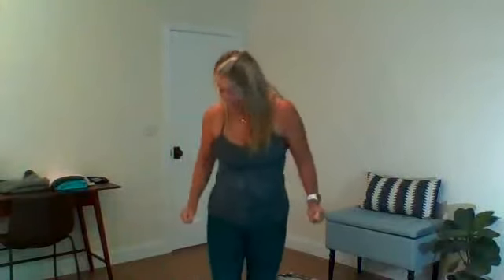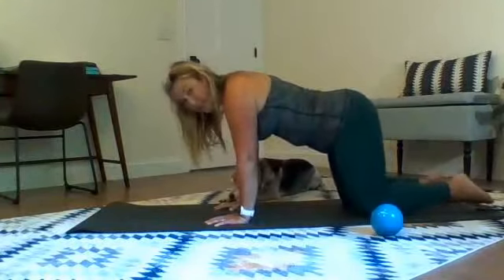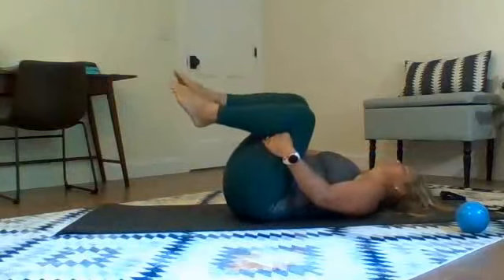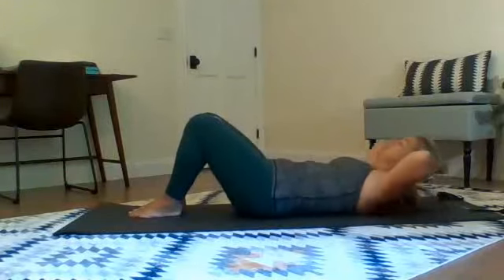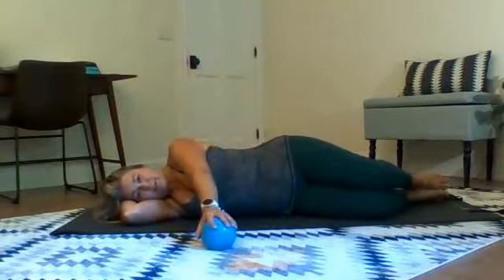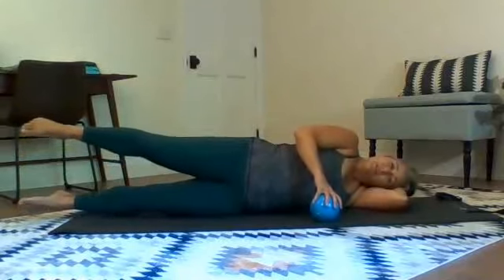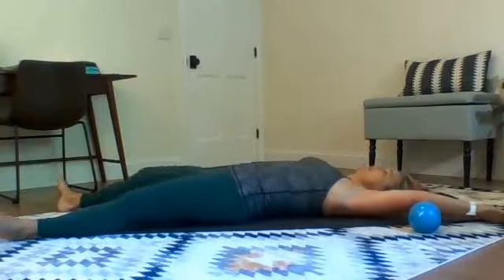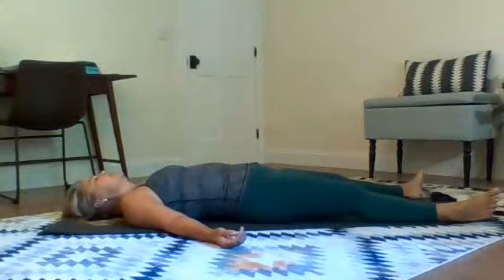08 04 2020 Tuesday Morning Mat Class